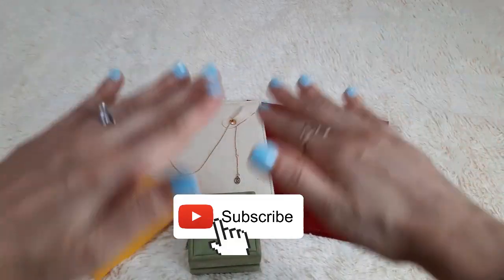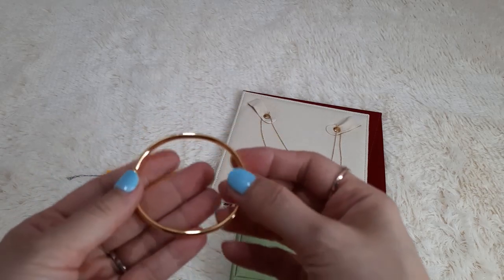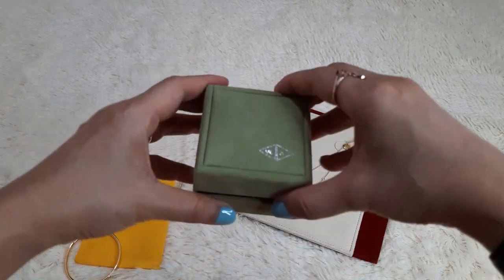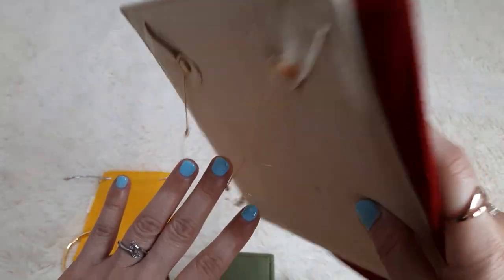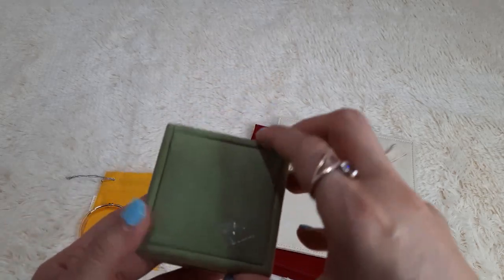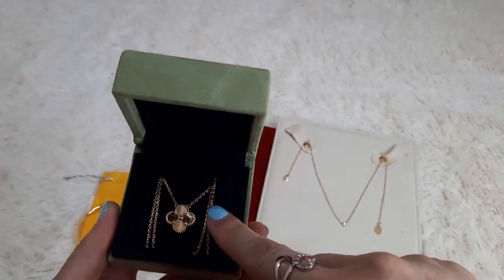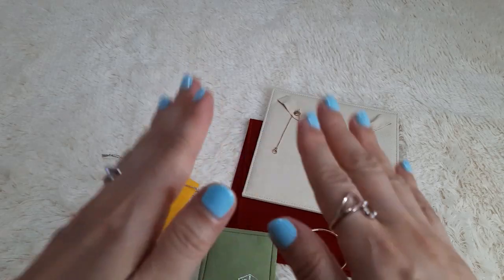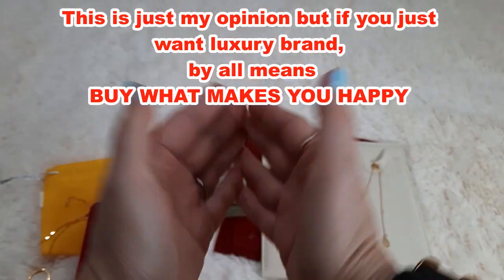Luxury Designer Fine Jewellery VS Non-Designer Fine Jewellery I Pros & Cons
Hello Everyone

In today's video, i would like to share my opinion on Luxury Designer Fine Jewellery VS non-designer Fine Jewellery, the Pros and Cons.

If you also love all the above, Kindly SUBSCRIBE to my Channel, HIT the notification button so that you can be notify whenever i released a new video weekly and I love to have you here.